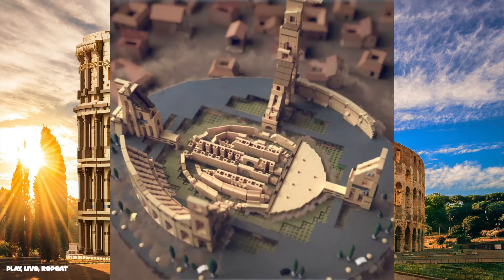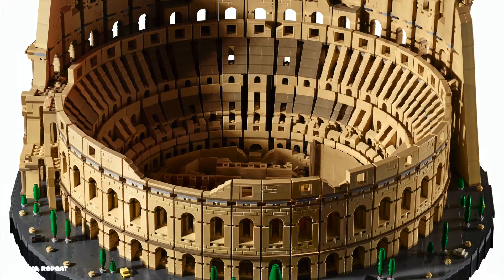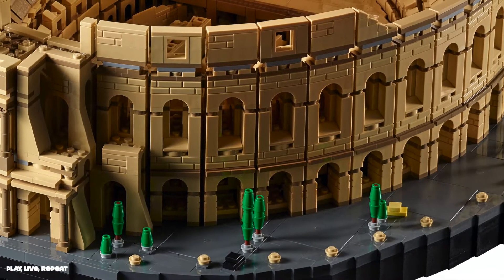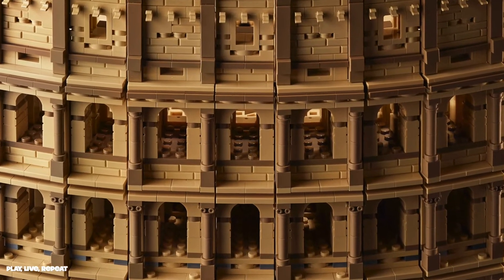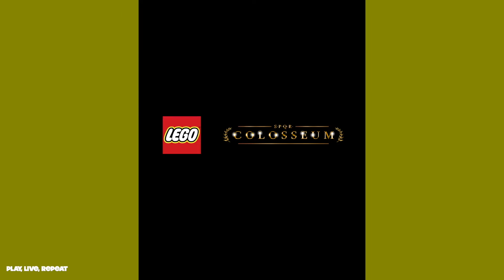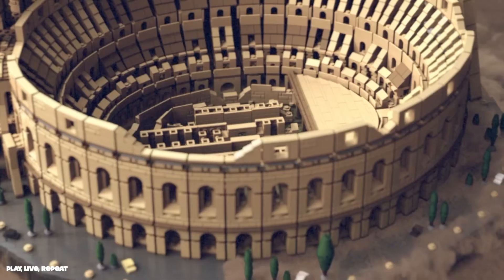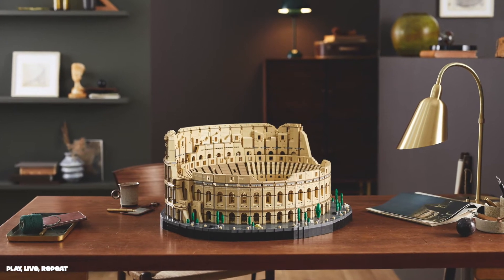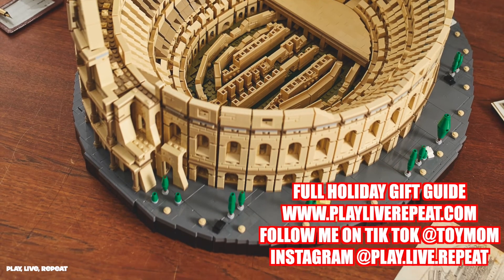Biggest LEGO Set EVER! LEGO Creator Colosseum + LEGO.COM BLACK FRIDAY DEALS!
You know that old saying? Rome wasn't built in a day. Well, the LEGO Colosseum may not be built in a day either, but that's okay, builders will want to soak in the glory of this timeless standing work of art. Boasting 9,036 pieces, this epic build displaying the most iconic structure built by humans could be yours this month!

Mark your calendar now as the LEGO Colosseum will be available on November 27, 2020, with great Black Friday deals! LEGO VIP members who purchase the exclusive model during the Black Friday Cyber Monday weekend will receive a limited-edition gift with purchase, a Roman Chariot, which can be displayed alongside the Colosseum. Shoppers can sign up to the VIP Program free either in-store or online. When you become a LEGO VIP, you can enjoy special VIP Weekends like the one coming up November 21 and 22 with exclusive free items like the LEGO Teal Brick!

Also included in the Black Friday promotions are a range of other deals including an exclusive Charles Dickens tribute gift with purchases over $/£150, a Holiday Tree gift with purchases over $/£40, discounts on selected items, a chance to win 1,000,000 VIP points, and exclusive VIP rewards launching throughout the weekend!
LEGO Colosseum will be available directly via LEGO.com and LEGO Stores from 27th November.
for more info!